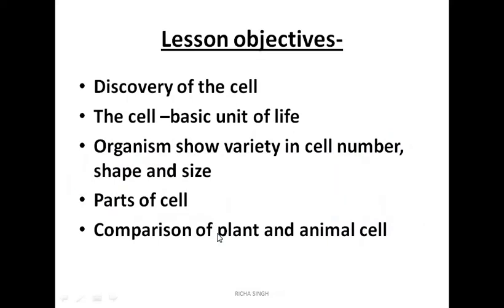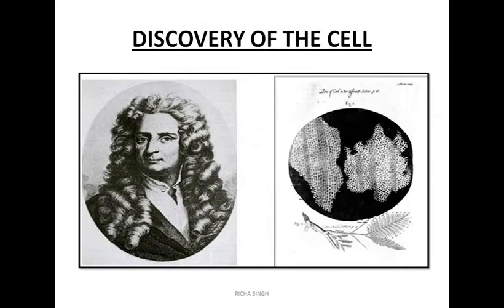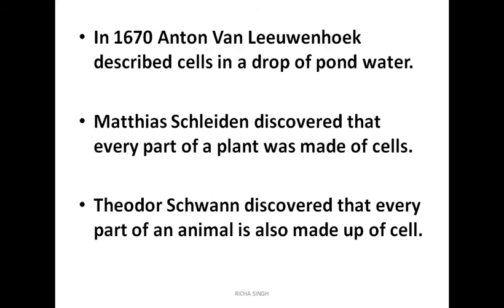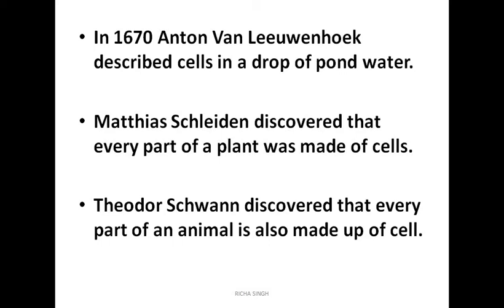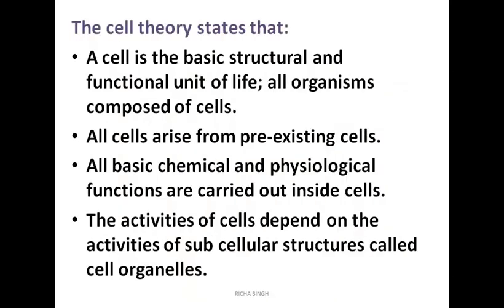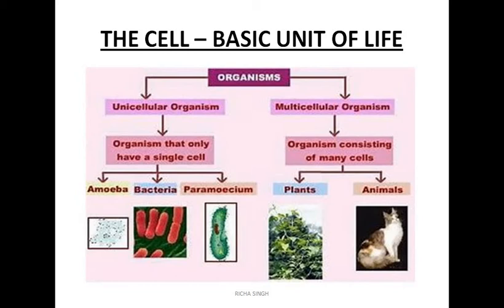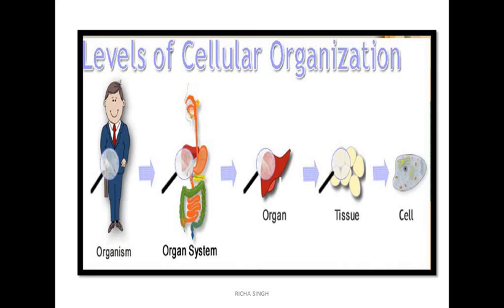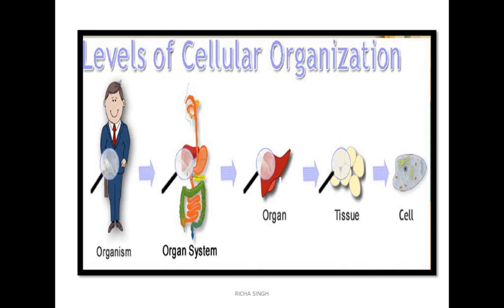Cell Structure and Function - Video 1 (class VIII) | Richa Singh